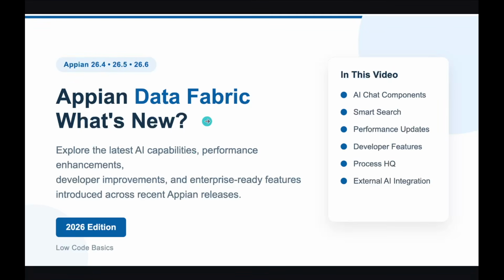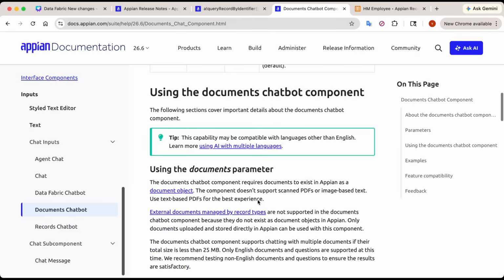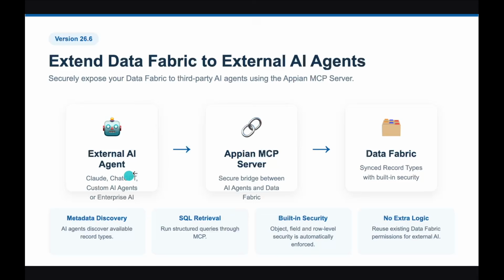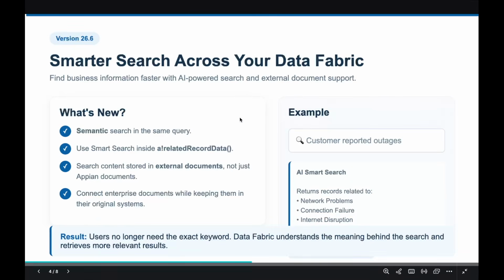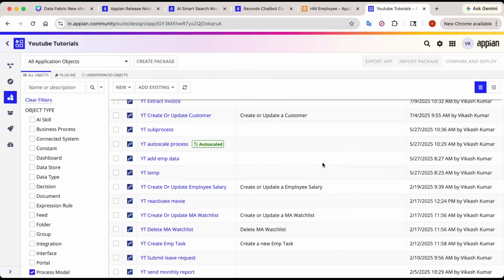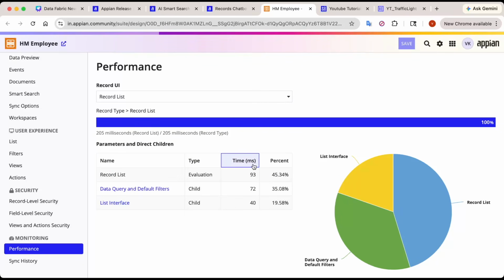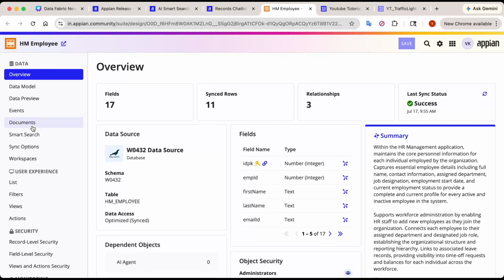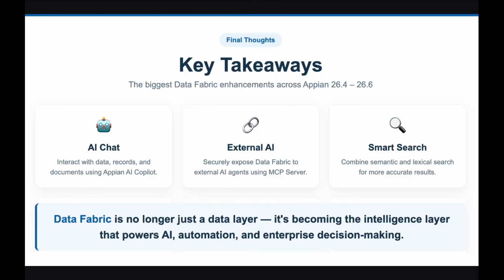Appian Data Fabric Explained | AI Chat, MCP Server, Smart Search & 26.6 Updates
🚀 Explore the latest Appian Data Fabric enhancements introduced in Appian 26.4, 26.5, and 26.6.
⏱ Chapters
00:00 Introduction
00:26 AI Chat Components for Data Fabric
01:40 Benefits of AI Chat Components
03:14 Extend Data Fabric with MCP Server
05:00 Smarter Search Across Data Fabric
06:30 Autoscale for Data Fabric
08:15 Sync Multiple Record Types from Monitoring
09:40 Record Performance Analytics
10:58 Process HQ Updates
11:36 Data Fabric Overview Tab
12:42 Access External Documents with Integrations
13:46 Data Fabric Evolution (26.4 → 26.6)
14:26 Key Takeaways & Conclusion

In this video, we'll cover the biggest Data Fabric improvements, including AI-powered chat components, MCP Server integration, Smart Search enhancements, Autoscale, Process HQ, and other features that make Appian applications more intelligent, scalable, and enterprise-ready.

* 🤖 Data Fabric, Records & Documents Chatbot Components
* 🔗 Extend Data Fabric with MCP Server
* 🔍 Smarter Search across your Data Fabric
* ⚡ Autoscale for Data Fabric
* 🔄 Sync Multiple Record Types
* 📊 Record Performance Analytics
* 🏢 Process HQ Updates
* 📁 External Documents Integration
* 📈 Data Fabric Evolution (26.4 → 26.6)

💬 Book a 1:1 Session:
Career Guidance | Learning Roadmaps | Quick Discussions

If you're an Appian Developer, Architect, Business Analyst, or preparing for Appian interviews, this video will help you stay up to date with the latest Data Fabric capabilities.